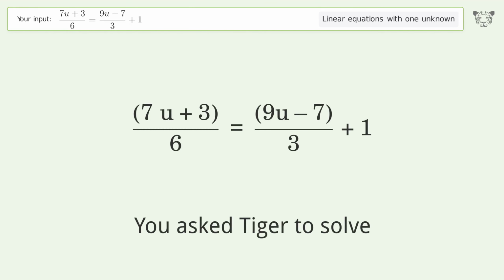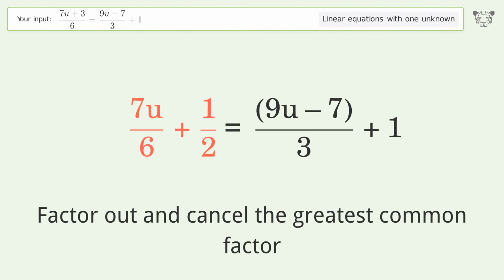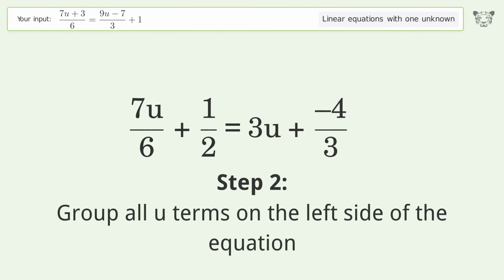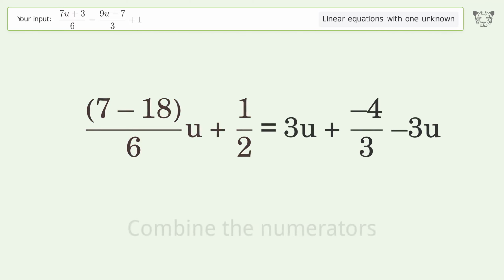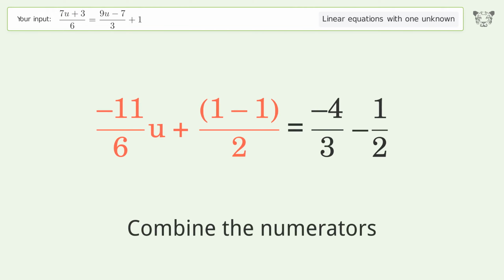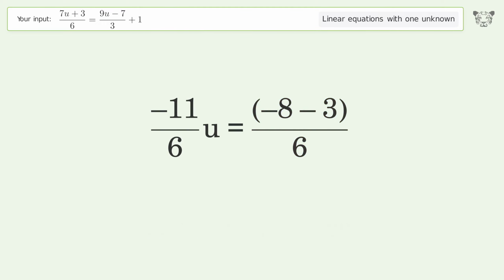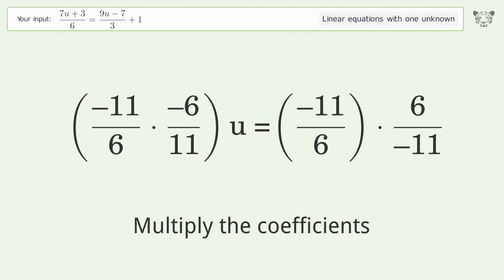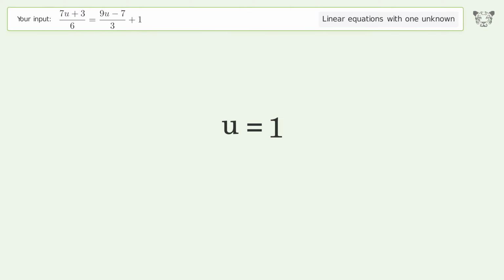Solve (7u+3)/6=(9u-7)/3+1: Linear Equation Video Solution | Tiger Algebra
Struggling with (7u+3)/6=(9u-7)/3+1? Watch our step-by-step video on Tiger Algebra to master this linear equation effortlessly.